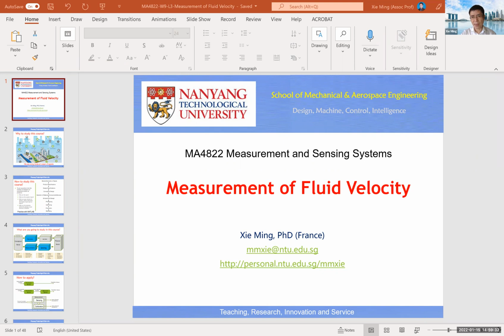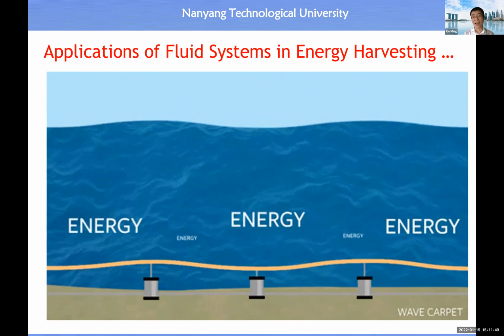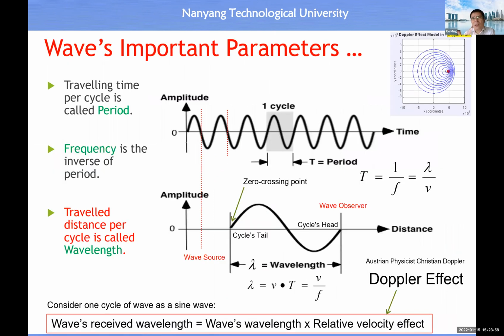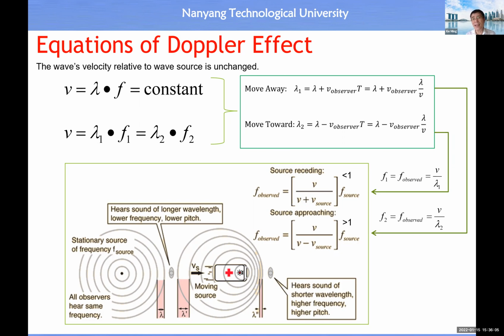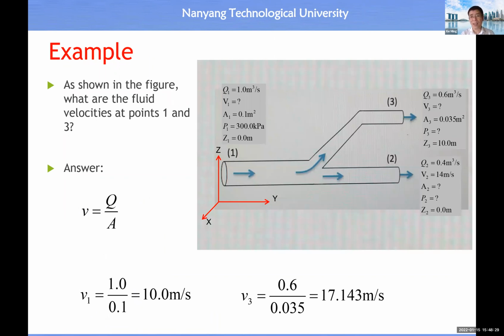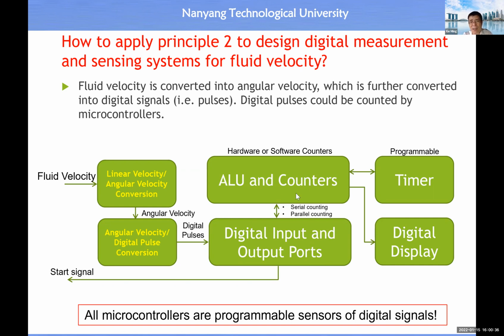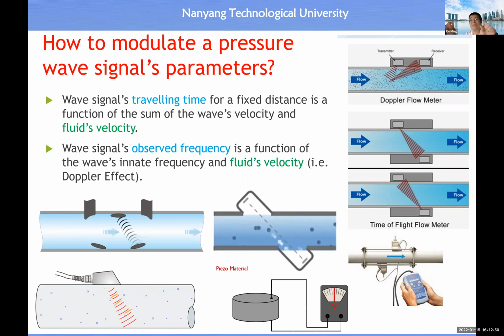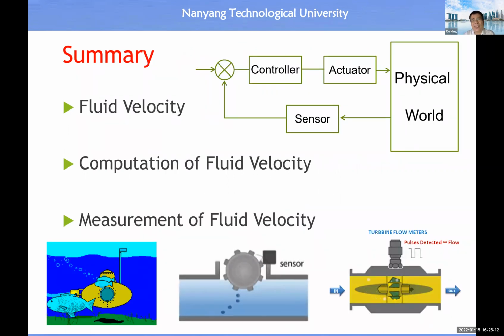MA4822 XM Measurement of Fluid Velocity